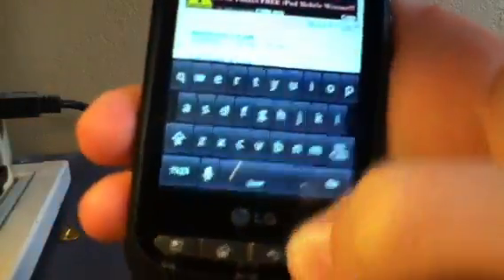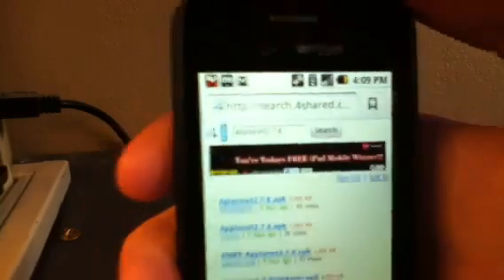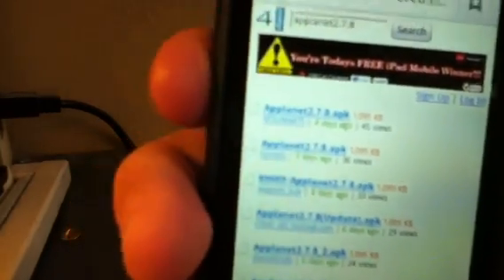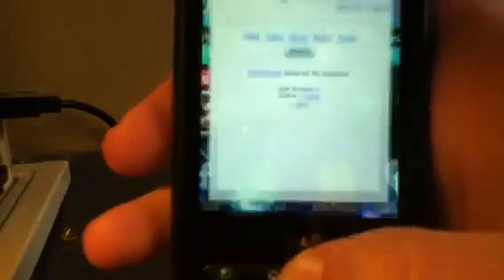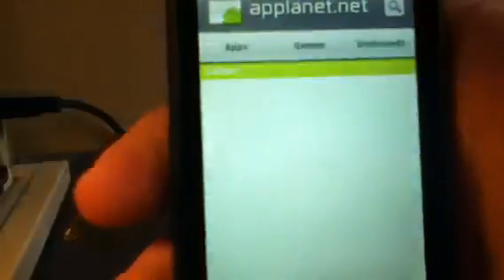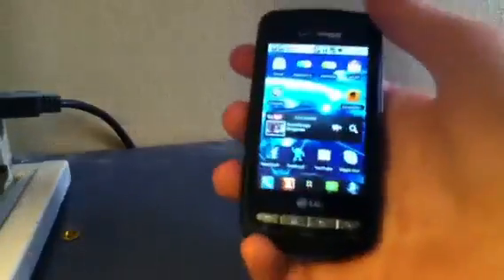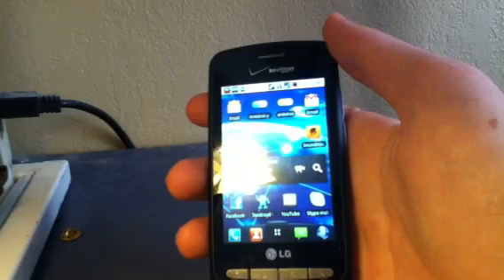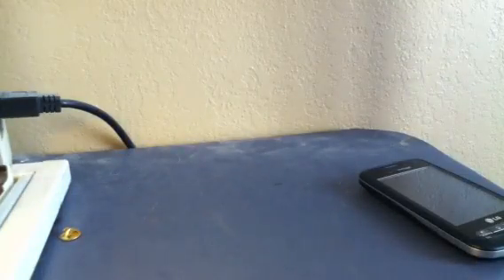How to install Applanet 2.7.8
This is a way on how to to install Applanet 2.7.8